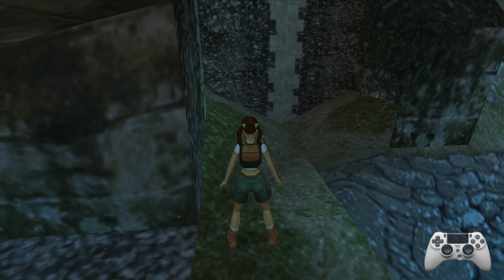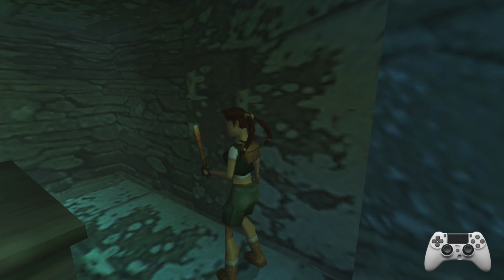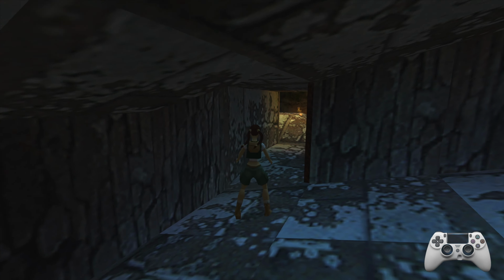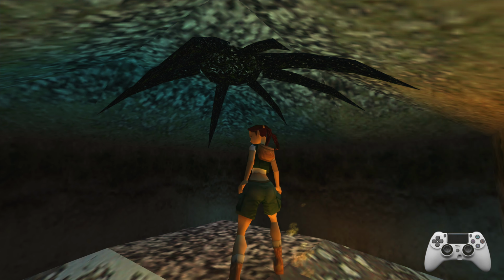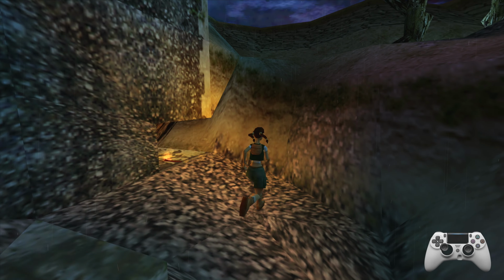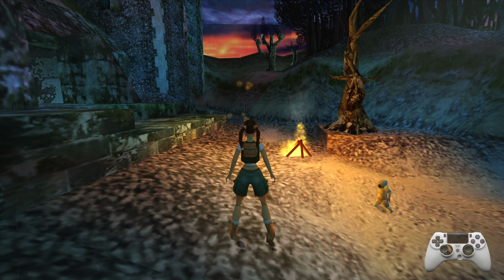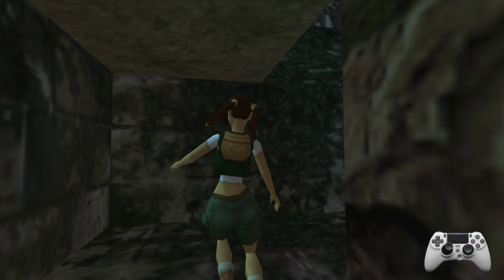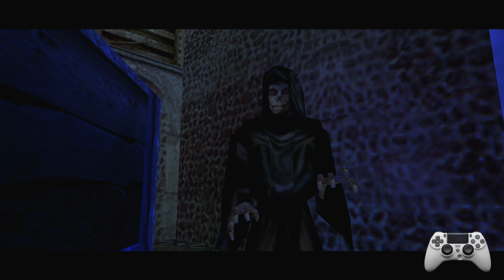Tomb Raider: Chronicles [Blind] Ep 17- Gallows Tree 3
Lara continues to explore the Gallows Tree area and discovers iron and fire.

My Blind (first playthrough) Let's Play of Tomb Raider: Chronicles.

PC 4K 60FPS UHD.

No spoilers or hints please.